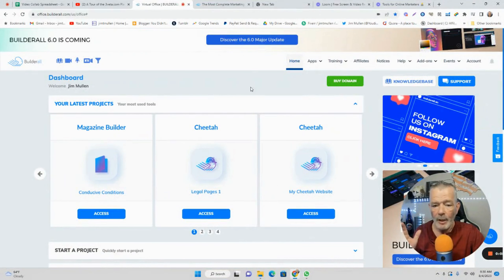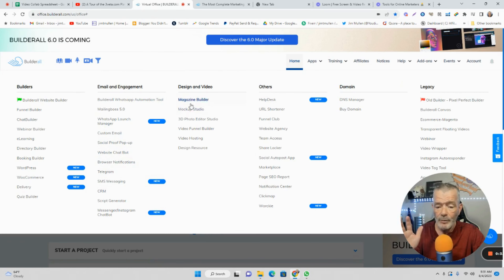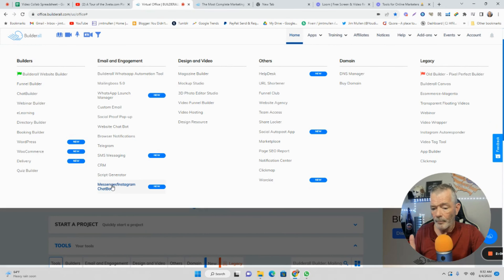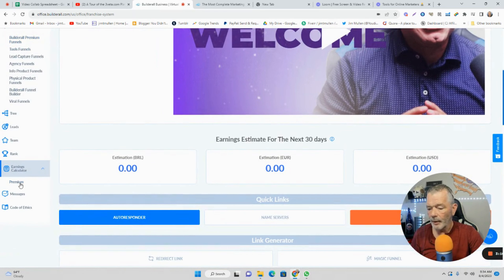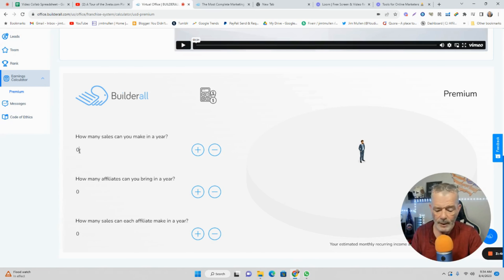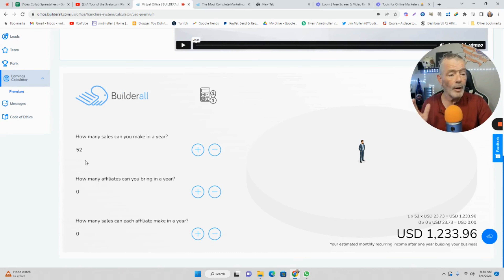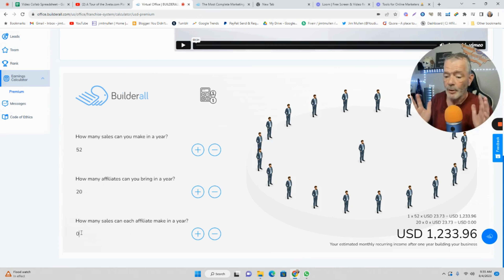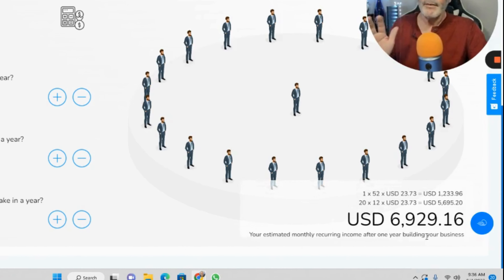What Do I Need To Start Making Money Online In 2023?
In this video, I will be discussing the essential tools that every online marketer needs to succeed. From website builders to email collection and autoresponders, these tools are crucial for building a successful online business. I will also introduce you to Builderall, an all-in-one digital marketing software that offers over 60 tools and countless possibilities. And the best part? I will show you how you can get these tools for free and even earn a side income by promoting them. Join me and prepare to be amazed!

Take The 5 day Challenge To Get Your First Sale!

*My Recommended Stuff

If You Want To Build An Online Business, Making Passive Income Online, Are Interested In Affiliate Marketing, Social Media Marketing, Digital Marketing, CPA Marketing Or Any Other Way To Make Money Online From Home, This Is The Channel For You. You Can Find New Ways To Make Money On YouTube with a small channel, With or without Monetization. Using  Facebook And Other Social Media to build Authority in a niche .